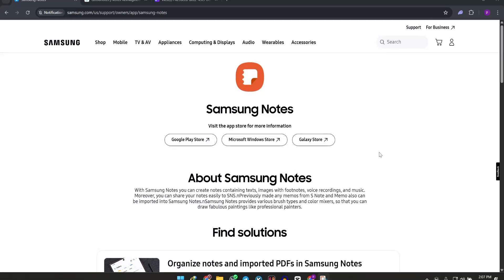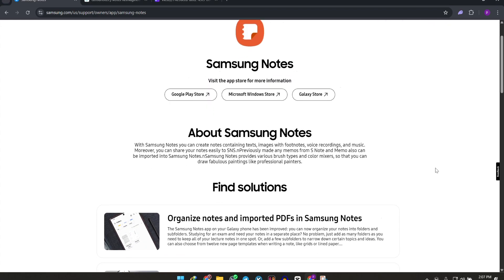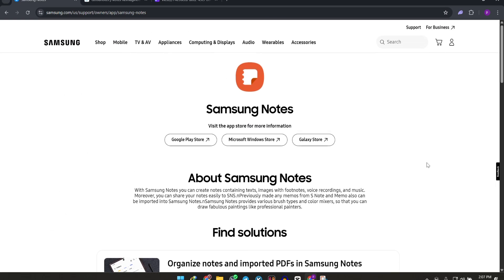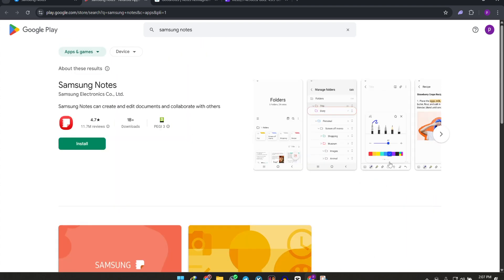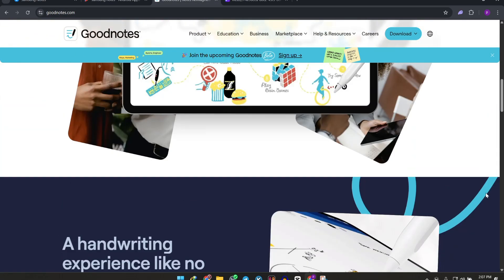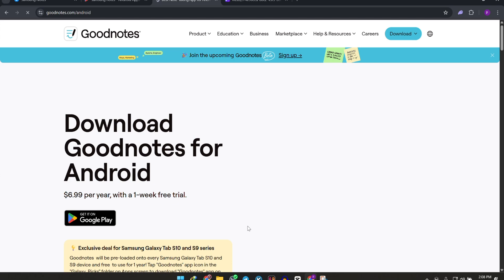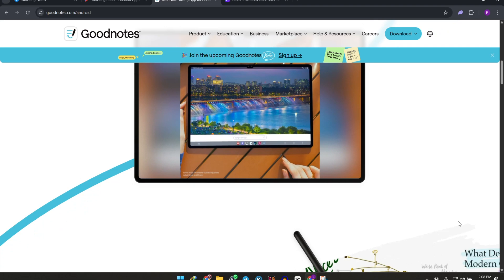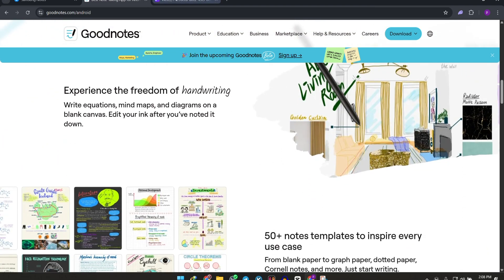Samsung Notes Vs GoodNotes for Android | Which Note-Taking App Is Better in 2025?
In this video, we compare Samsung Notes and GoodNotes for Android, two popular note-taking apps tailored for Android users in 2025. Whether you're a student, professional, or creative, this guide helps you pick the best tool for your note-taking needs.

What we cover:

📝 Features & Functionality:

Samsung Notes: Seamless integration with Samsung devices, handwriting recognition, and multimedia support.

GoodNotes for Android: Powerful organization, annotation tools, and cross-device syncing.

⚙️ User Interface & Experience:

Samsung Notes: Simple and clean UI optimized for quick notes and sketches.

GoodNotes: Rich features with customizable templates and folders.

🔄 Compatibility & Syncing:

Both apps offer cloud sync, but with different platform integrations and backup options.

By the end of this video, you'll know which app is the perfect fit for your Android note-taking workflow in 2025.